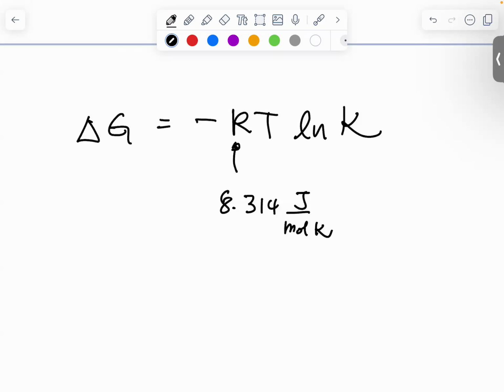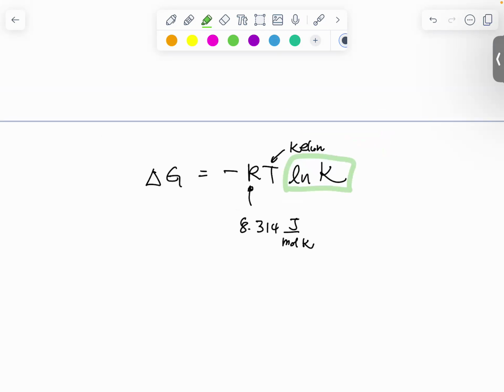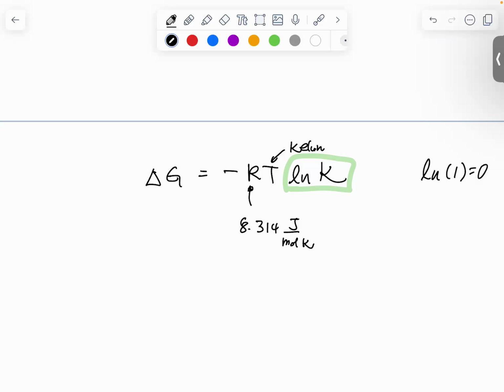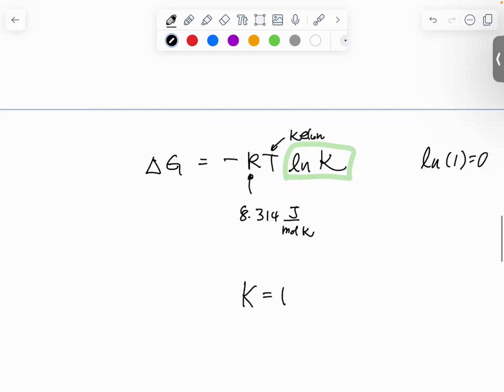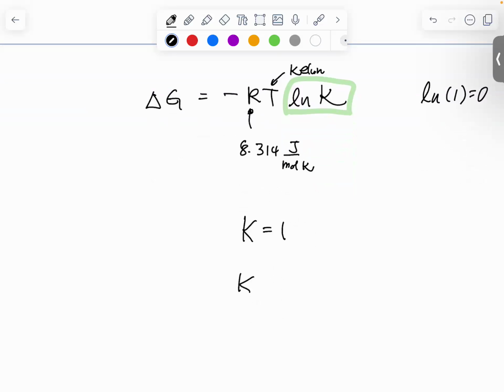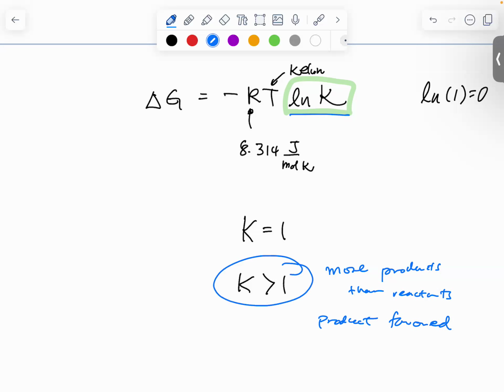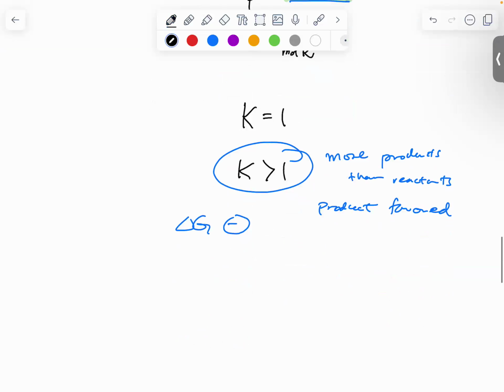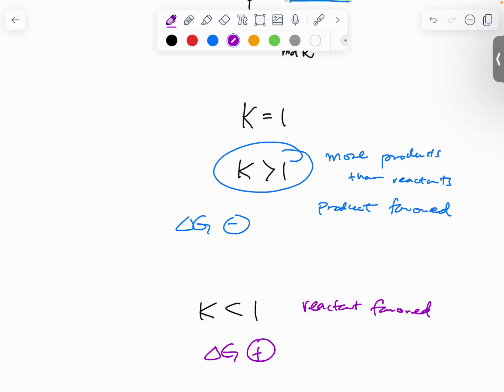[AP CHEM] Gibb's Free Energy and Equilibrium Constant